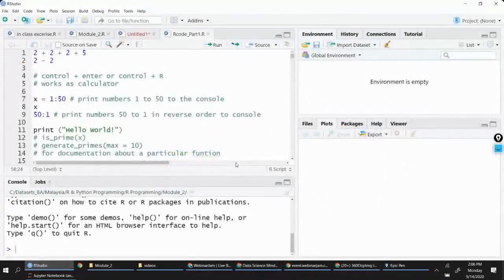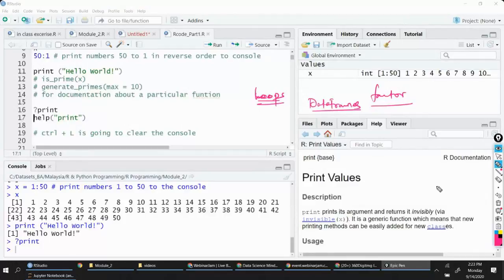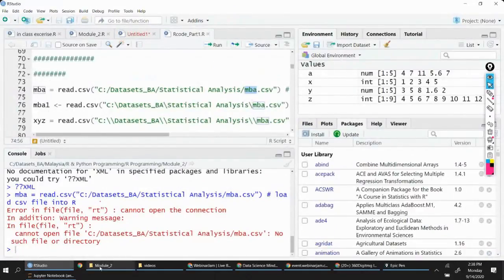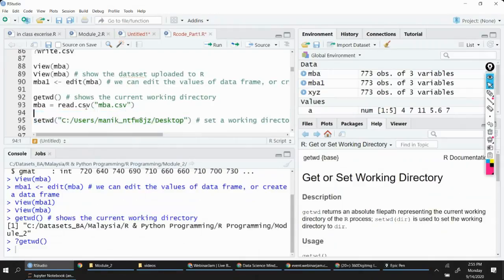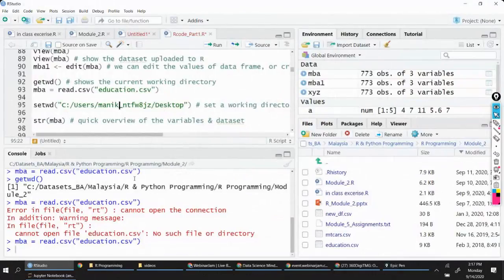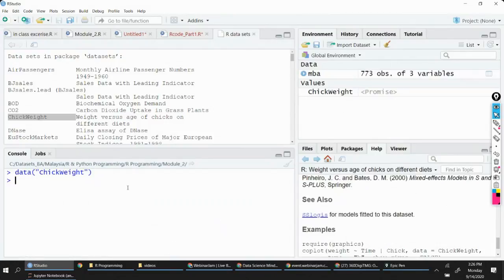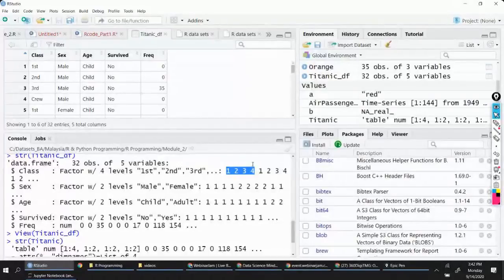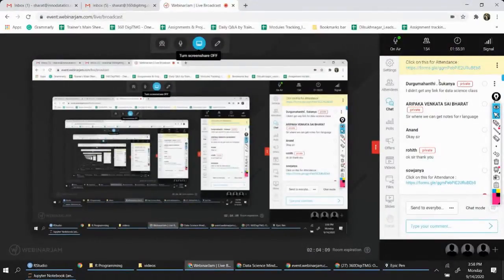Day-6 | Inbuilt Datasets | R Programming | Using Datasets Package | APSSDC| 360DigiTMG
Timestamps
04:31 Recap of previous sessions
30:31 Installing R packages and libraries
40:37 Loading the files into R
1:14:31 Data manipulation concepts in R

About 360DigiTMG
360DigiTMG is a 9-year-old training & consulting organization led by stalwarts of the industry who are alumnus of premier institutions like the Indian Institute of Technology, Indian Institute of Management and Indian School of Business. 360DigiTMG since its inception has been the forerunner in the space of management and niche programs that aid in up-skilling and cross skilling executives across various levels and domains. 360DigiTMG has been conducting training programs across the globe for corporate and individuals alike.
360DigiTMG is one stop solution to all the trainings in emerging technologies such as Artificial Intelligence, Machine Learning, Big Data, Project Management, Quality Management, etc. 360DigiTMG is a training company, which is a division of the analytics consulting firm Innodatatics Inc.